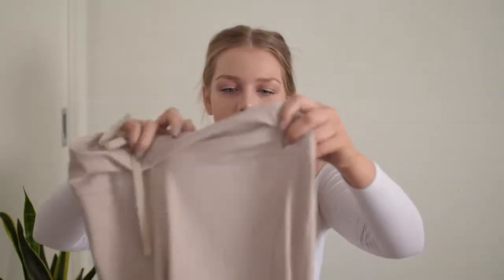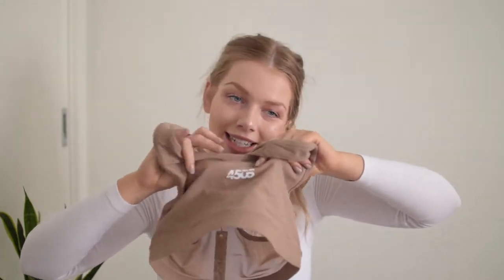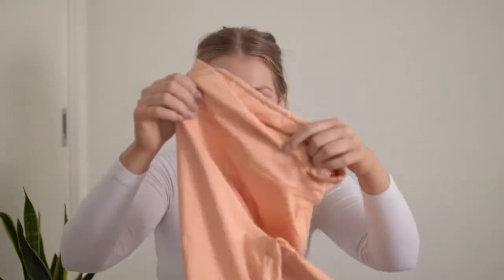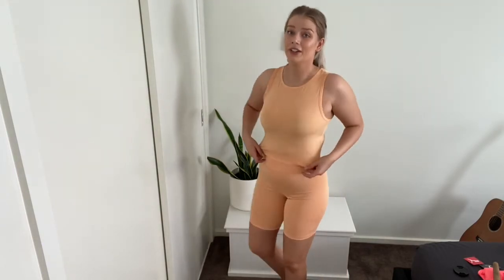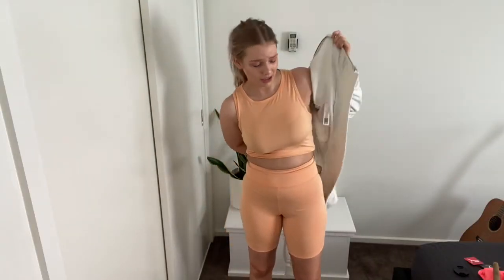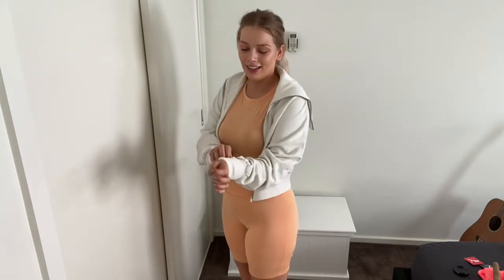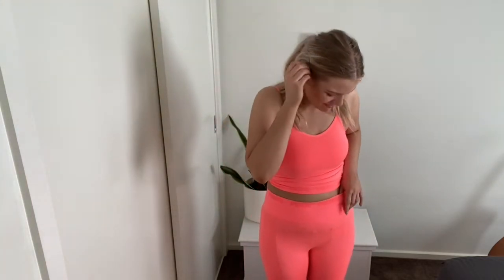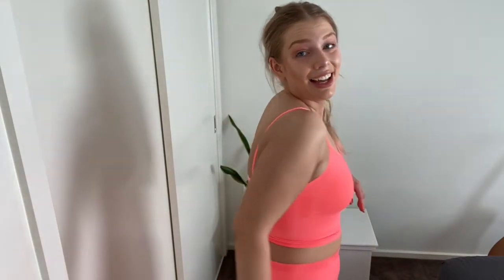Trainee Fashion Buyer Reviews ASOS Activewear - Is it worth it?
Hey there!

Today I am trying out ASOS Active brand: 4505. I go into what Fashion Buyer's look for when buying garments and decide whether you should spend your coin on this range or look elsewhere.

Cya in the next one X